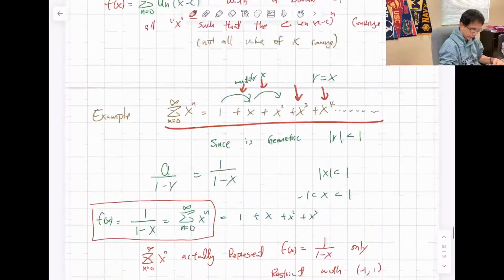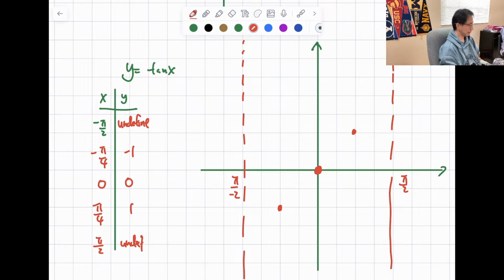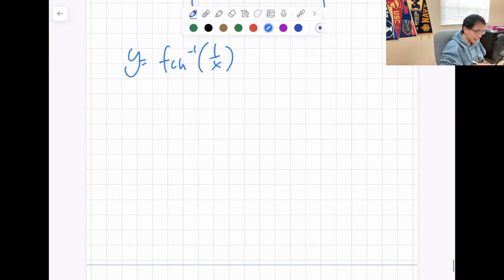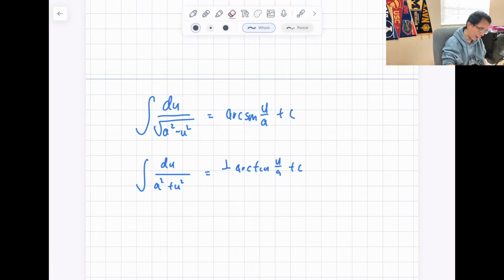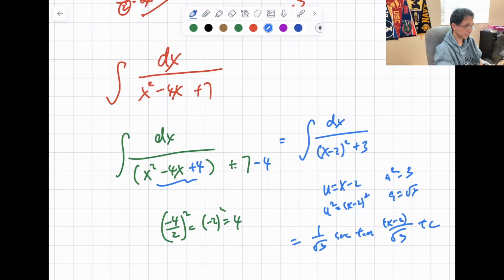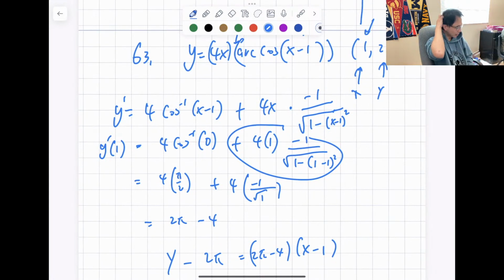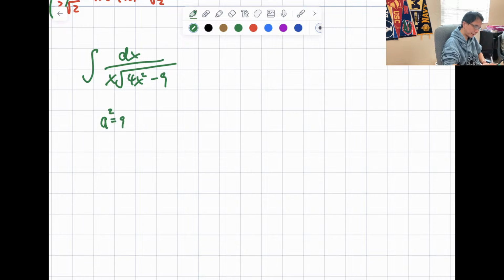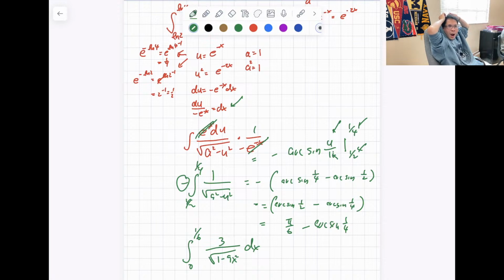AP Pre-Calculus Graphing of tan and cot